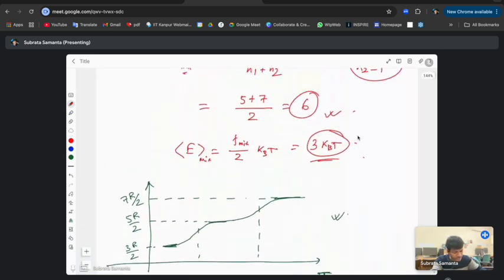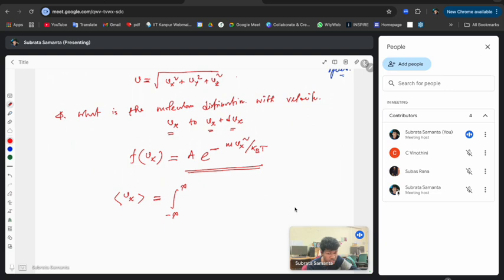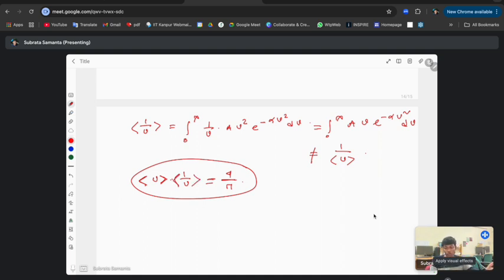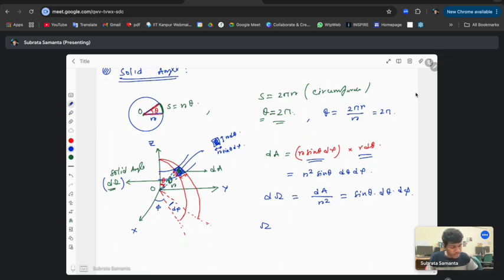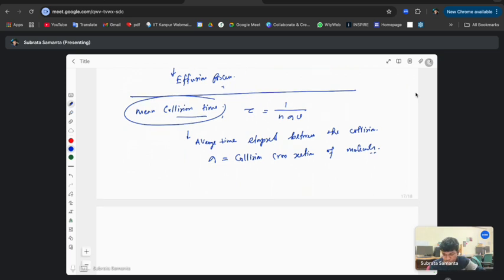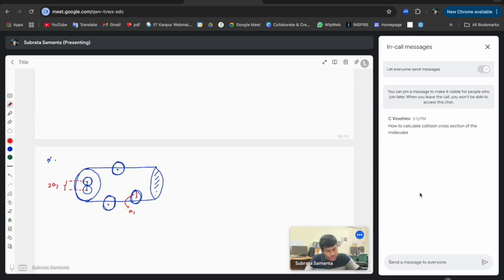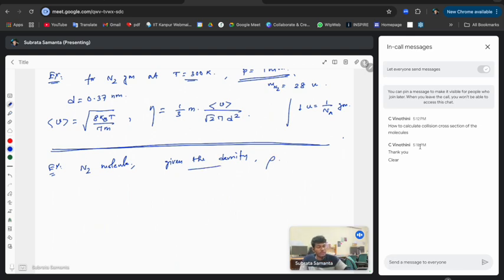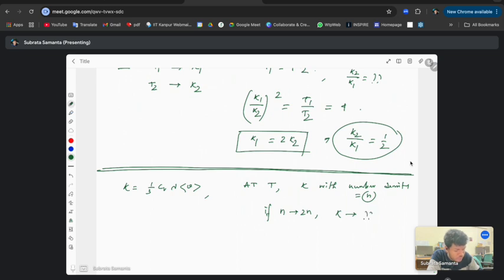NOC25-PH27: Thermal Physics Tutorial - 2 (NPTEL)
This is the recorded live tutorial session of the Thermal Physics course on the National Program on Technology Enhanced Learning (NPTEL) portal on 2nd February from 4 PM to 6 PM. During this session, I discussed molecular effusion, collisions, mean free path, and transport properties of gases.

Note: These live sessions will be held every Sunday from 4 PM to 6 PM up to  April 2025—the link to join is shared with the registered students through the NPTEL portal.